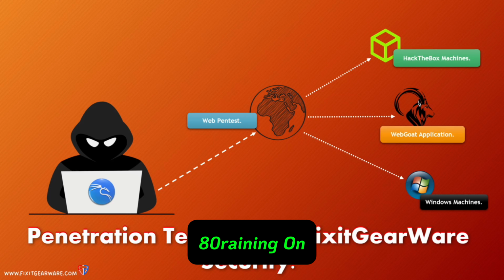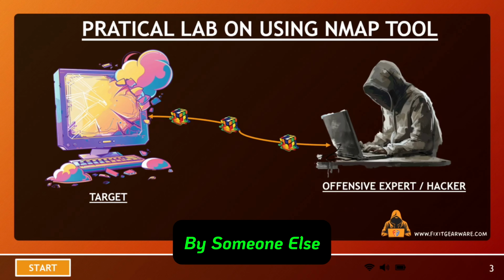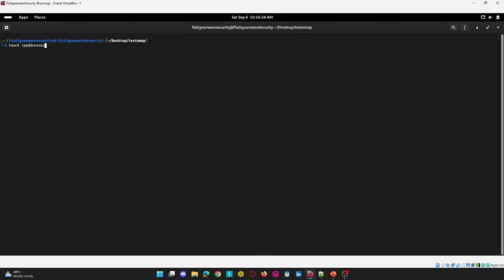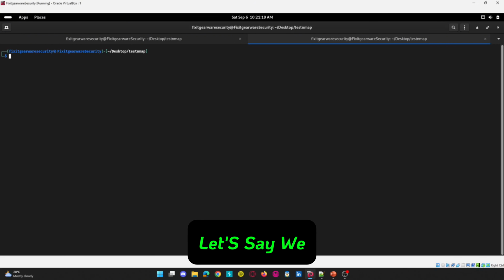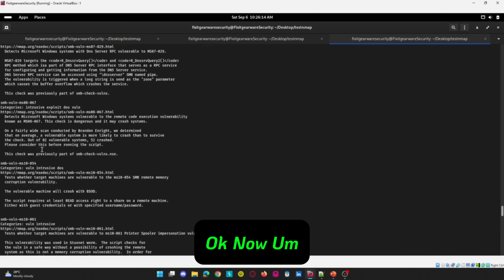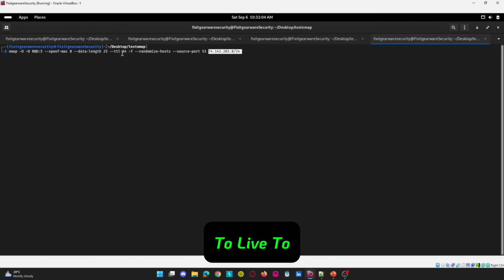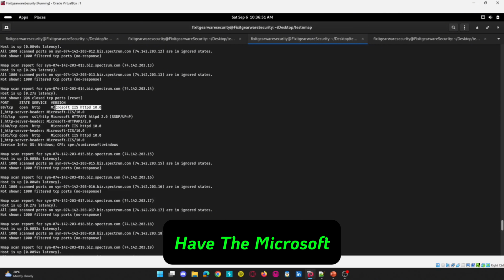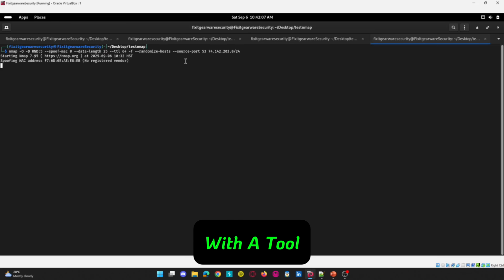THE HACKERS WAY OF NMAP-ING: TEACHING YOU HOW THINGS ARE AND CAN BE MANIPULATED IN A HACKING TOOL.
Nmap is one professional tool every cybersecurity professional, will always lay their hands on, when performing vulnerability scanning.
This tool comes with enormous potential, which majority of hackers don't and will never unlock in their lifetime of using the tool.
So, to gradually usher the expectations of our Red Teaming Courses, we decided to introduce you into a few Nmap commands, with the manipulation of arguments aka flags, to unleash a few power of this tool.
What to expect in this training:

✅ Basic Nmap command usage with flags or arguments.
✅ Testing with a live target IP address, and how to Carve out a CIDR range from a target IP address sequence.
✅ Understanding a few Script Categories (Parent Scripts) and how to use the help command to uncover their Subscripts (Child Scripts) to scan for vulnerabilities.
✅ Live demonstration with examples.
✅ Understanding Evasion using Nmap, a few basic Evasion techniques, and more.